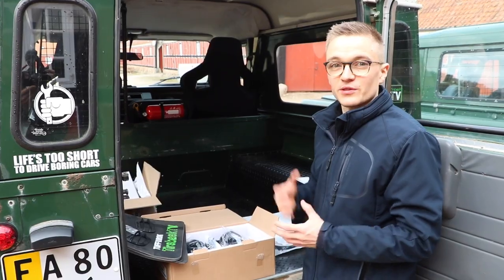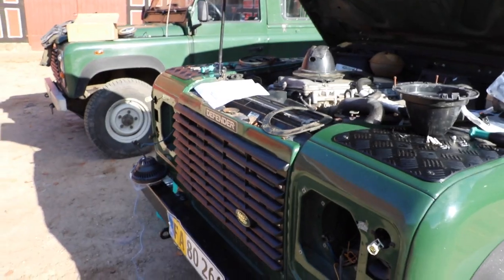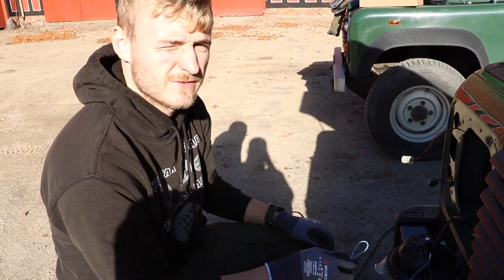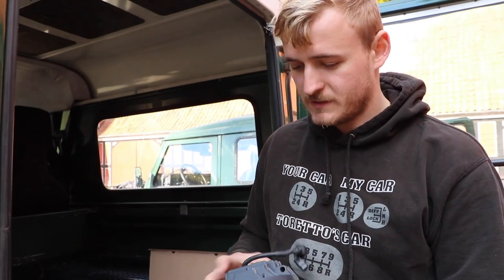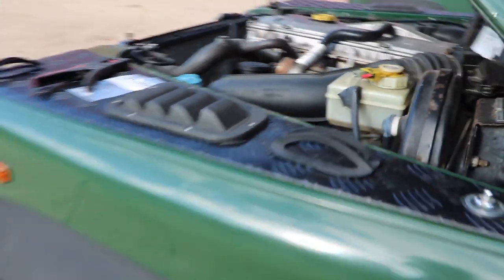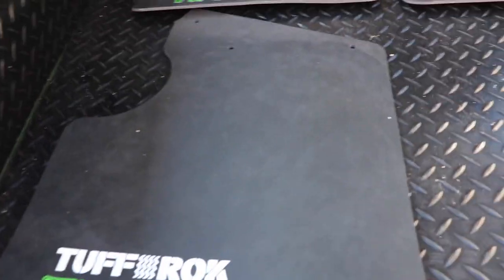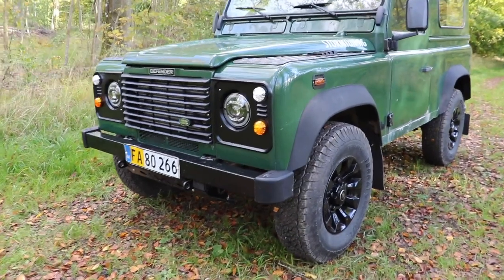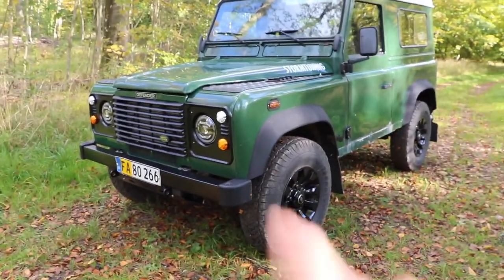Installing Tuff-Rok upgrades to the Defender!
In the next round of mods for the Defender, we install some new parts from Tuff-Rok.

NOTICE: We are not trained mechanics or drivers, we are simply petrolheads with a particular passion for Land Rovers. We love producing these videos and showing you how we do things. However, our videos are produced primarily for entertainment and we cannot guarantee that everything we show you will work for you, or that you won’t harm yourself, someone else, damage your car, or void any warranties. Please be safe and responsible, and if you are in any doubt as to how to use any piece of machinery or perform certain operations on your vehicle, then talk to a qualified mechanic.